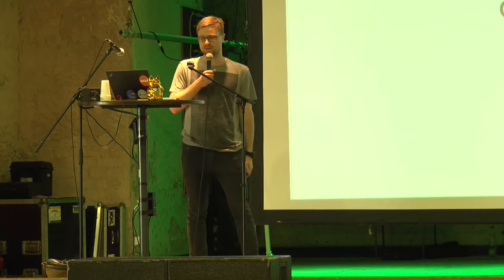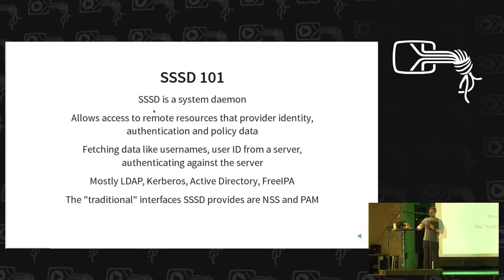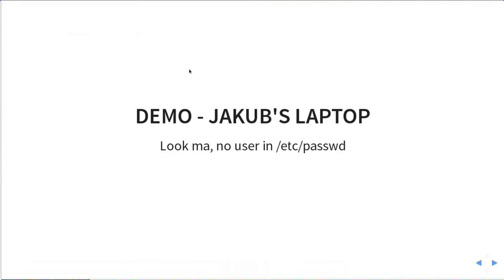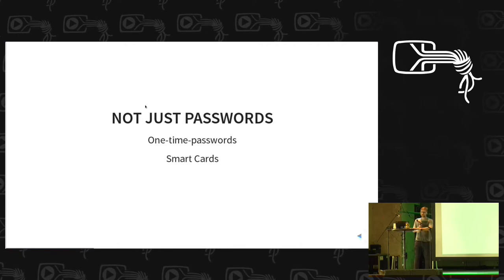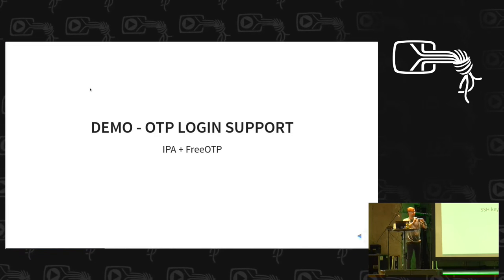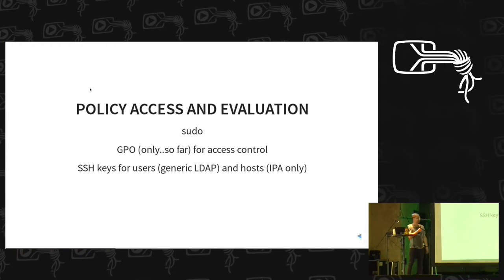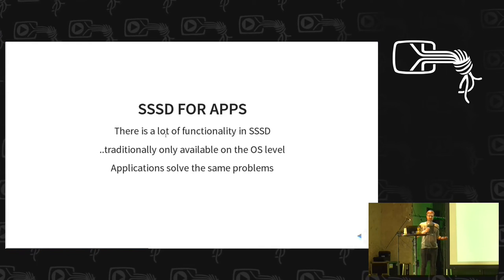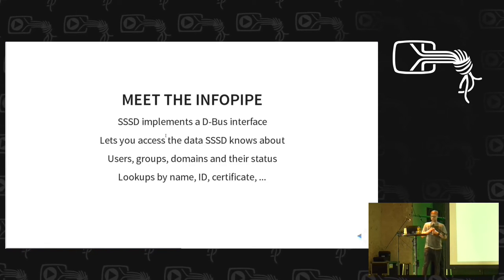jhrozek: SSSD: More than an LDAP client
The SSSD project started as a deamon that allows to resolve users and groups in LDAP, but is gaining more features over time. In this talk, I would like to give an overview of the features SSSD has, with focus on what was introduced into the project in the last couple of years or the features we are working on now. In particular, I would like to show how SSSD allows the administrator to easily enroll a client into an Active Directory domain including access control with Group Policies, the options SSSD has for Smart Card authentication or the possibilities to manage secrets with SSSD. In future, we would like SSSD to also manage the local users, traditionally stored in /etc/passwd, which is another topic the talk would outline, at least to show what we are planning.

The talk would also include live demo.

No previous knowledge about SSSD is required. The presentation would be aimed at administrators and to some degree also Linux distribution or program developers.

jhrozek